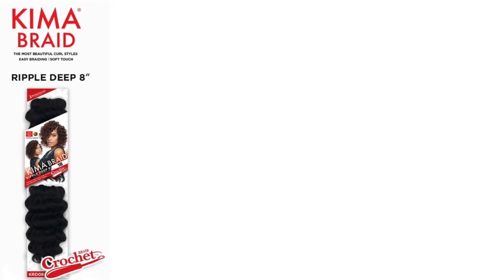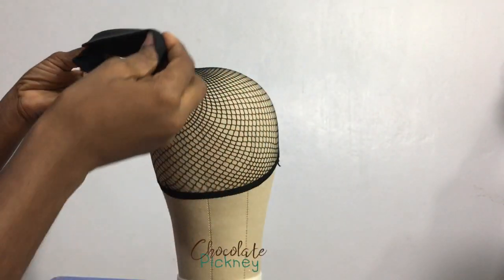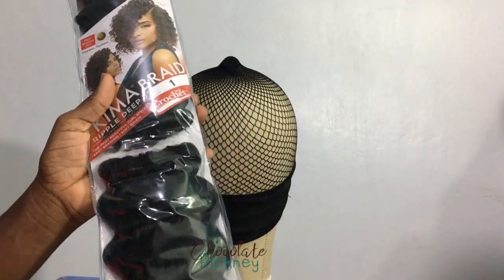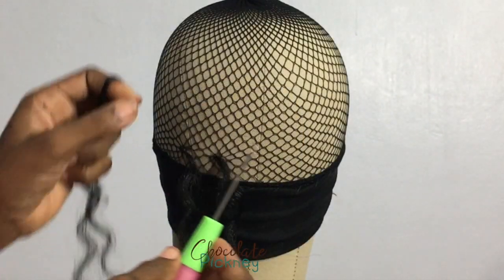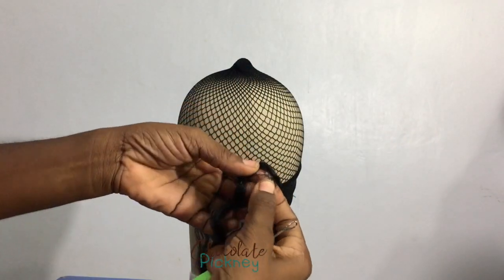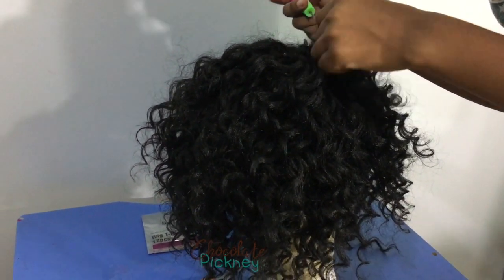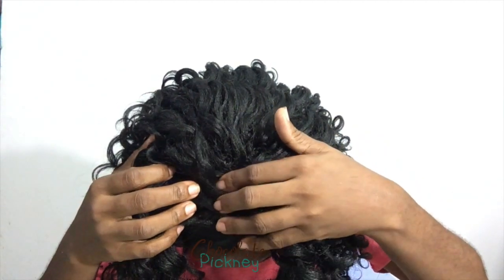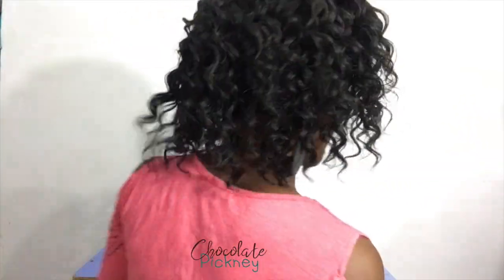Grab n' go wig || How to make Easy DIY Headband Crochet Wig || Kima Ripple deep crochet wig || #16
I'll show you how to make your own grab n' go/back-up wig.
 This is the easiest headband wig you'll ever make. Do it yourself (DIY), thank me later 😀
All you need is a few item and bam!! you have a hairstyle that will come to your rescue.